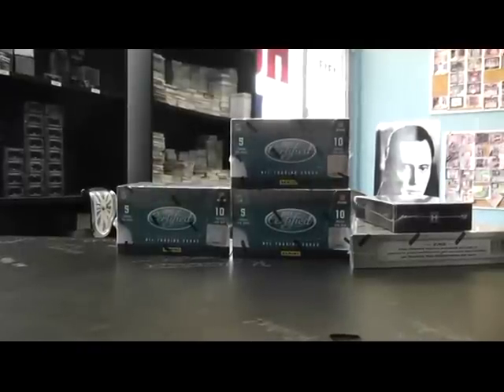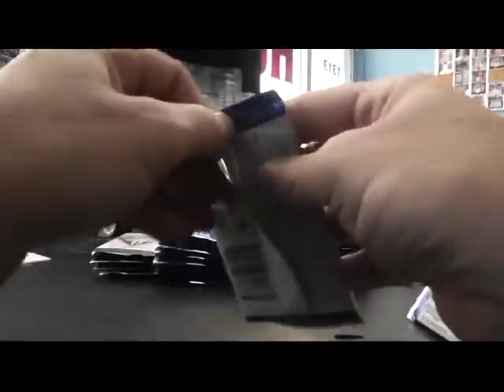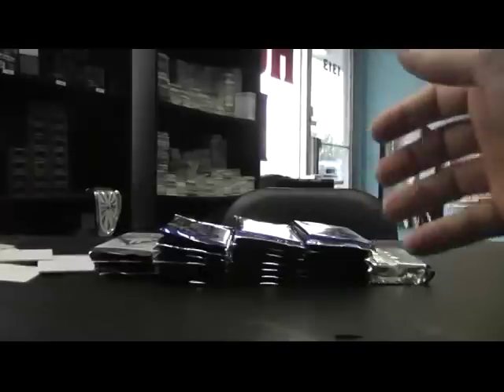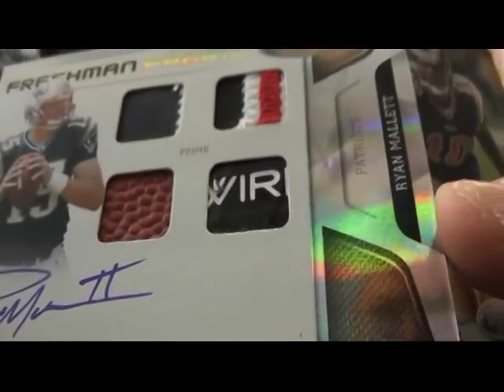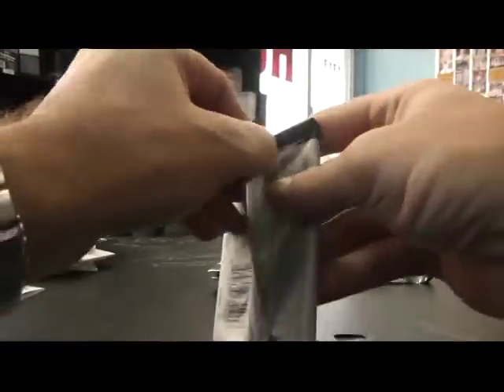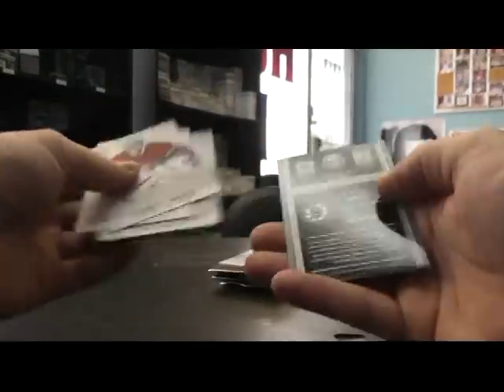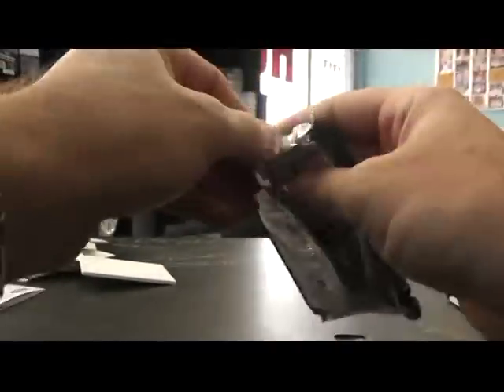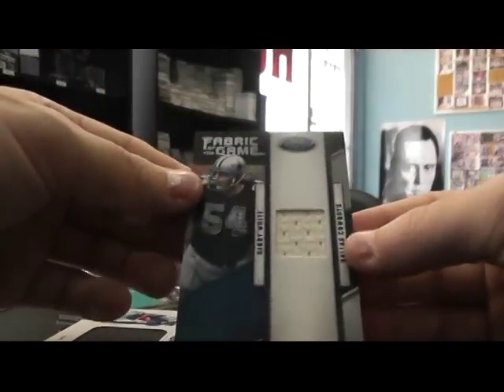Colby's 2011 Certified, 2012 Inception & Titanium 5 Box Break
Thanks again Colby, Chris J.